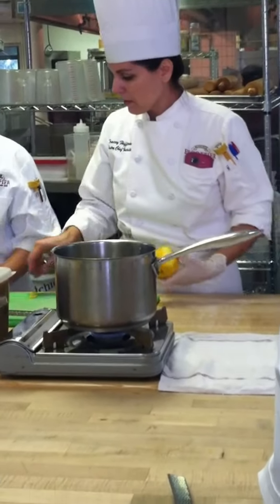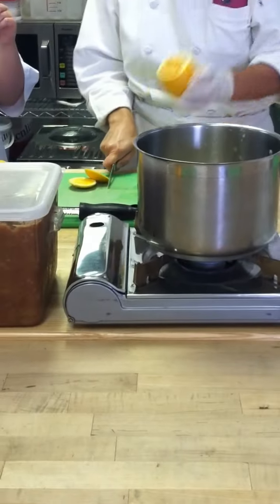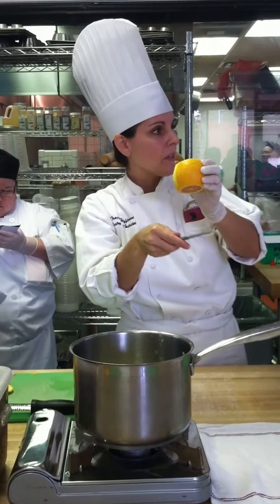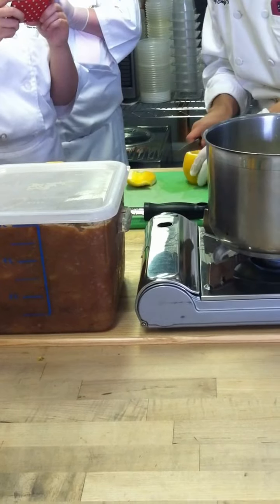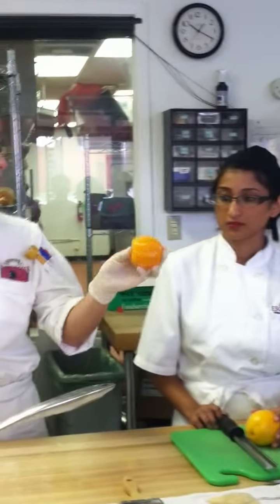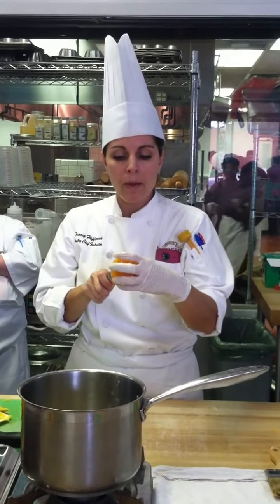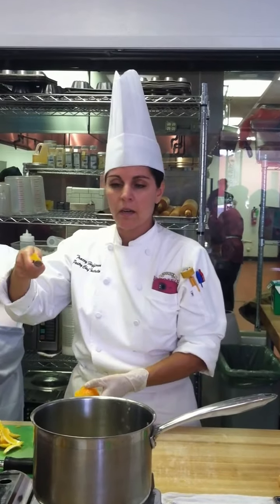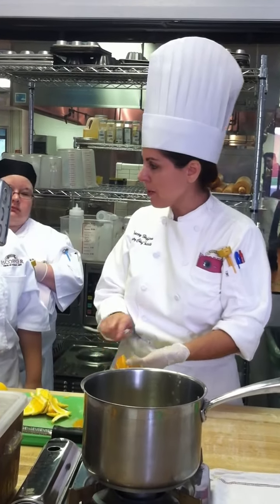How to Supreme an Orange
Chef Tracey describes how to supreme an orange.